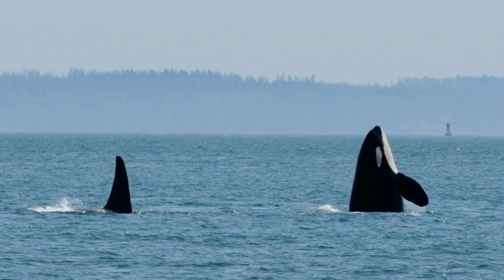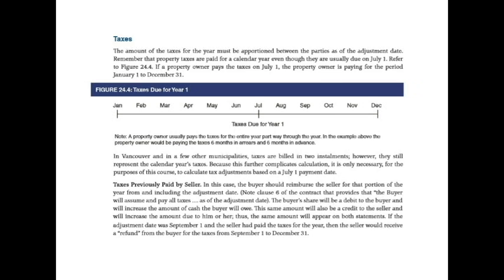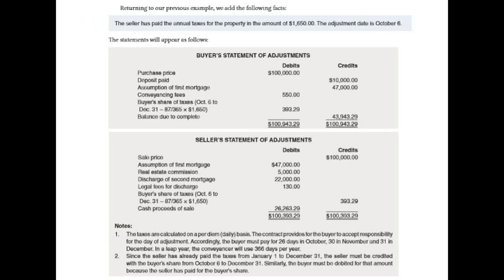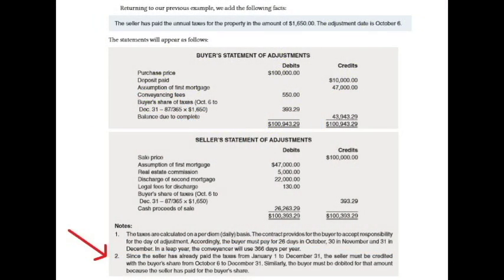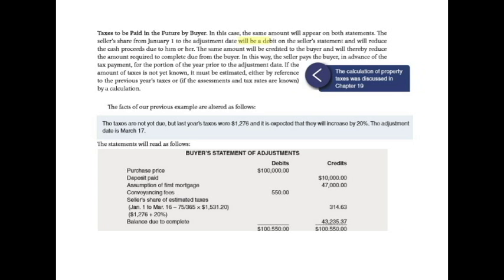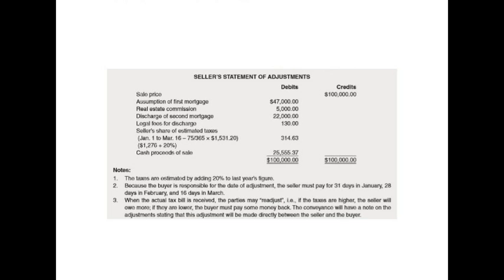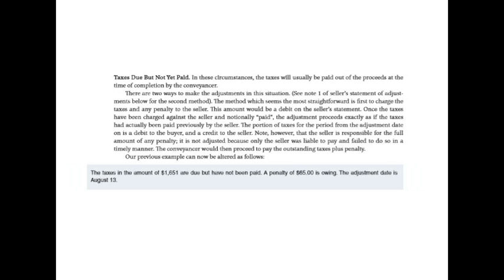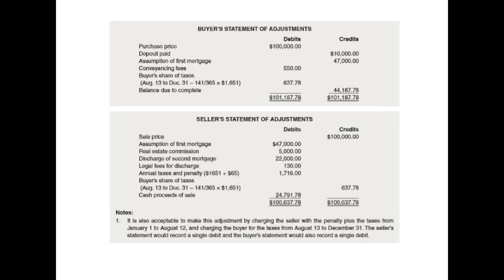RETS CH 24e STATEMENTS OF ADJUSTMENT (24.14 - 17, FULL TEXT)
Chapter 24: From Contract to Completion

The Contract of Purchase and Sale
Closing Procedures
General Introduction to Statements of Adjustments
Items on Statements
Appendix 24.1: Building Location Survey
Appendix 24.2: Statements of Adjustments

UBC Real Estate Division. 2015. Real Estate Trading Services Licensing Course Manual. Vancouver, BC: UBC Real Estate Division.